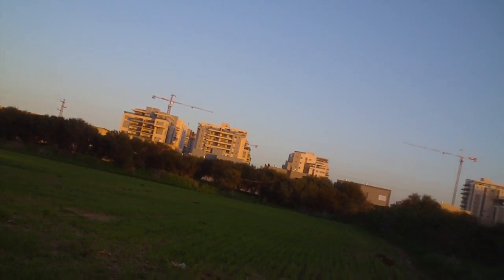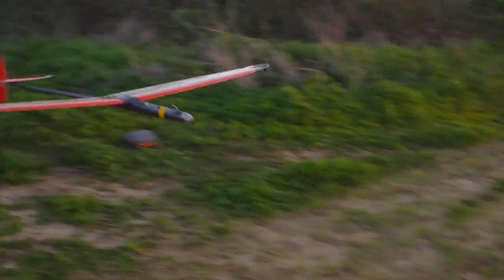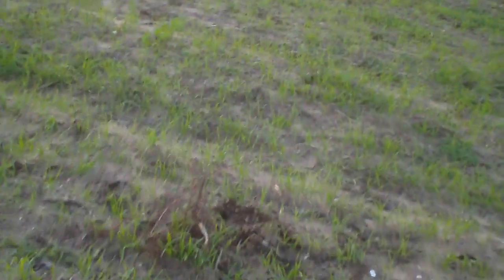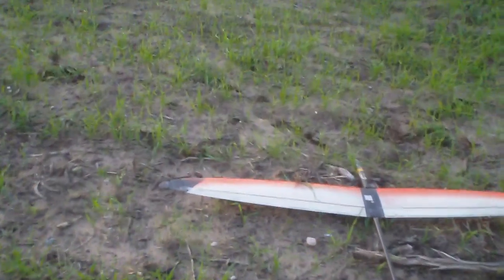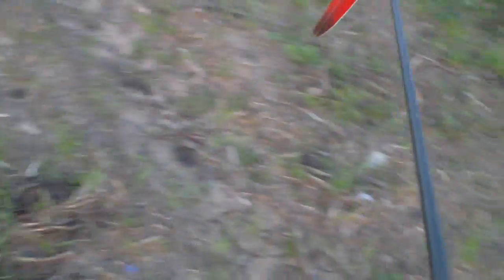New Molded Edge wing - home made first production ProtoType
This wing is an Edge airfoil designed and produced by E.R
The wing has been build by N.H
Flying and testing by me!